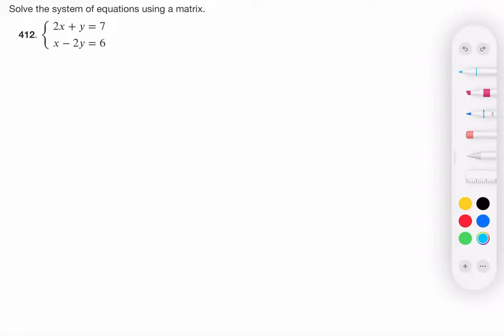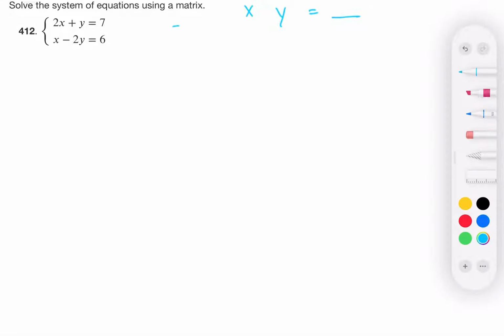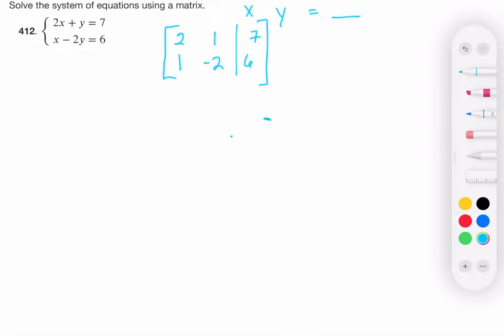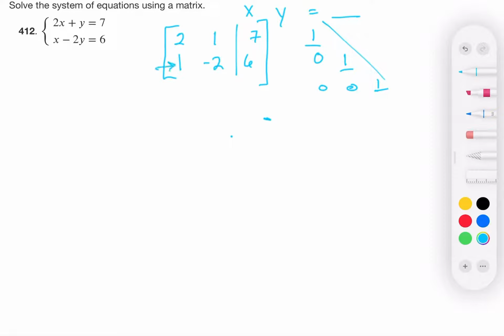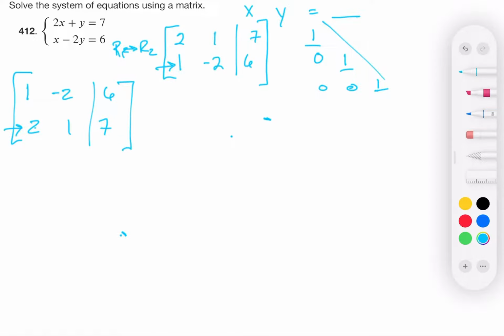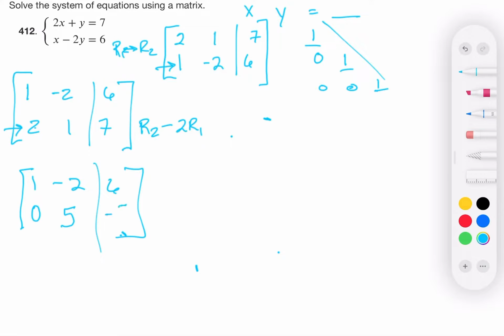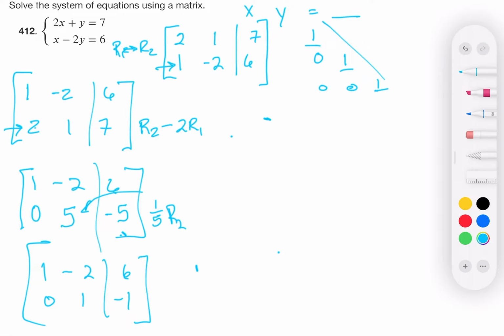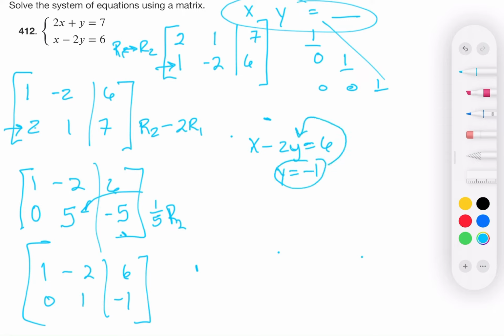IA OpenStax Ch4 412